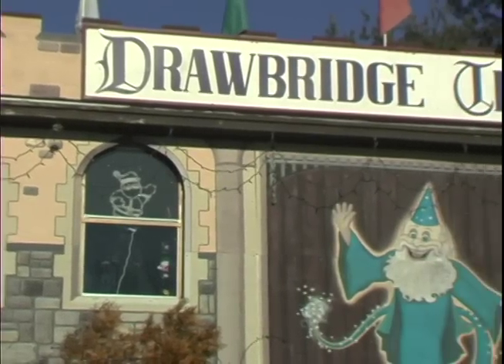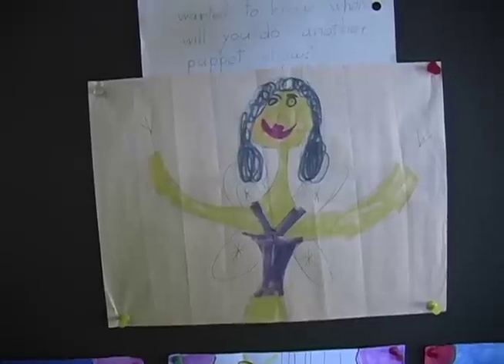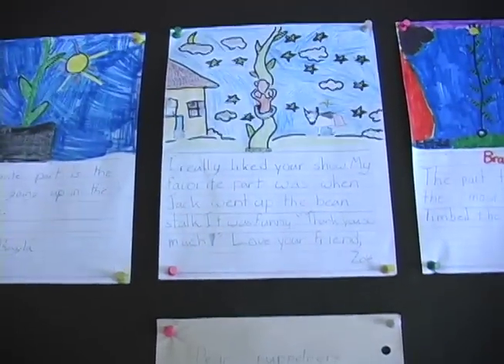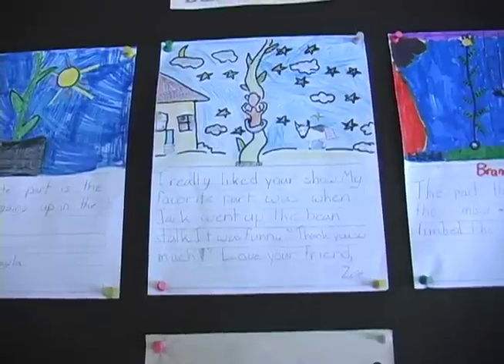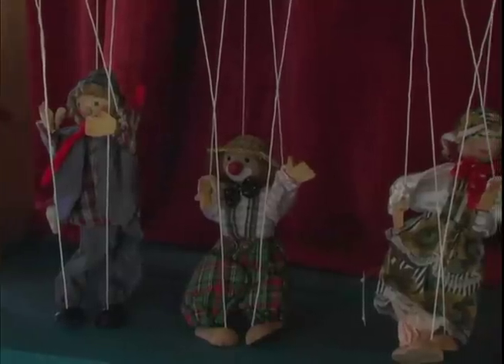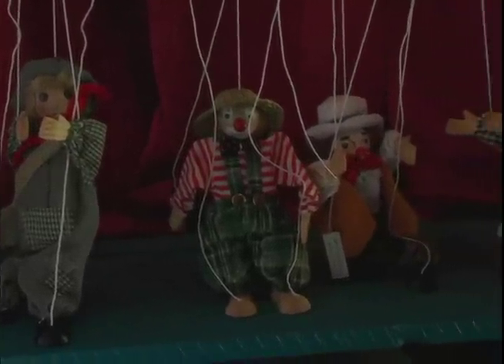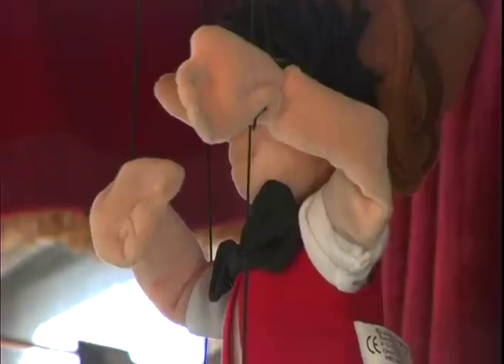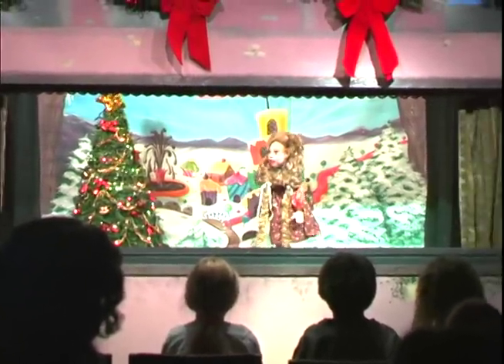Drawbridge Puppet Theater Tour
Now airing on Ch9
Sat & Sun 9:30am, 4pm
Mon, Fri 7:45pm
Wed 12:30pm